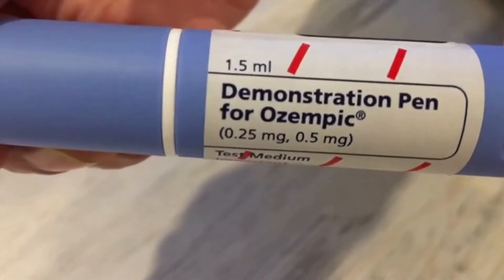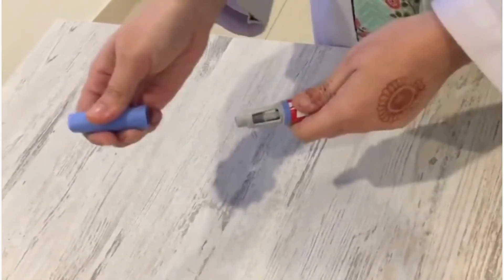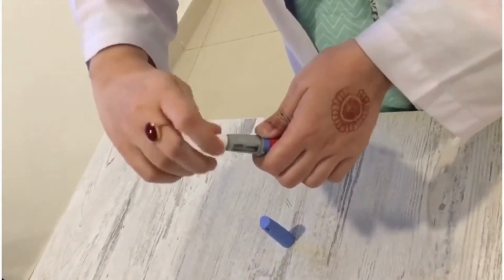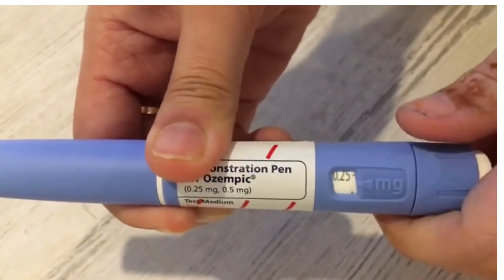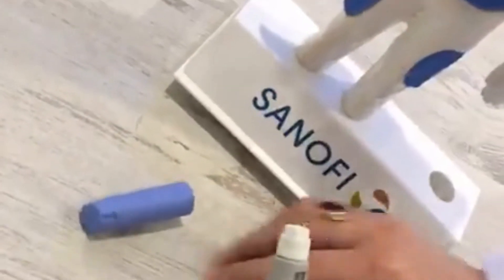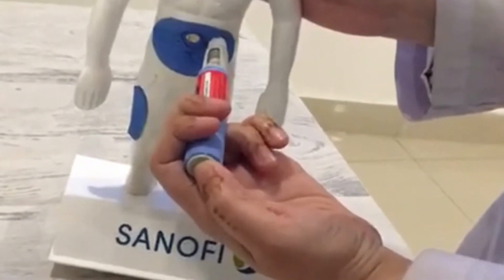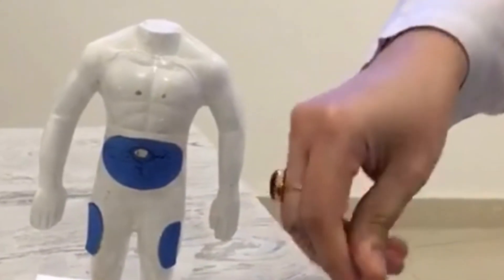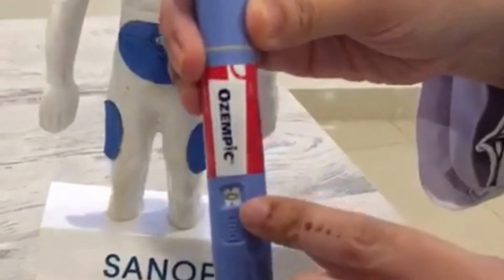how to use ozempic pen? || Ozempic injection how to use?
Vitamin D Sources , deficiency symptoms , Dosage ,Hypervitaminosis D etc
watch this:
watch this :How to use trulicity pen? | Trulicity pen demo | Trulicity injection | How to inject trulicity
# Diabetes